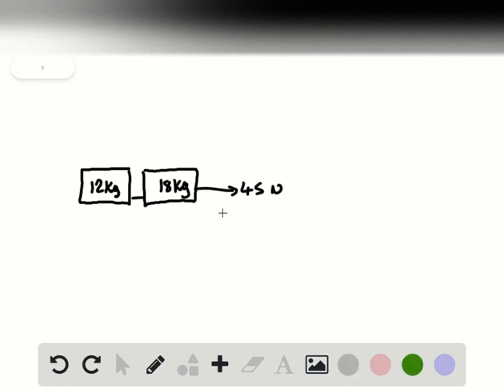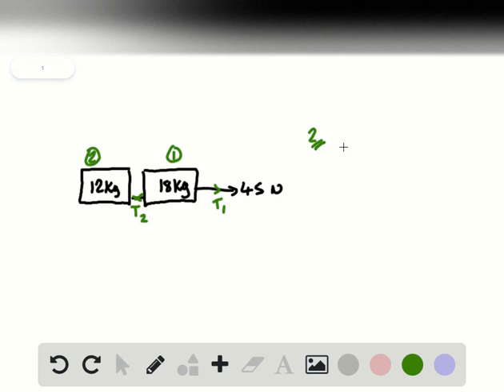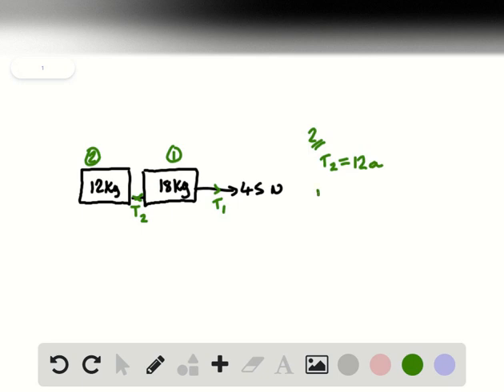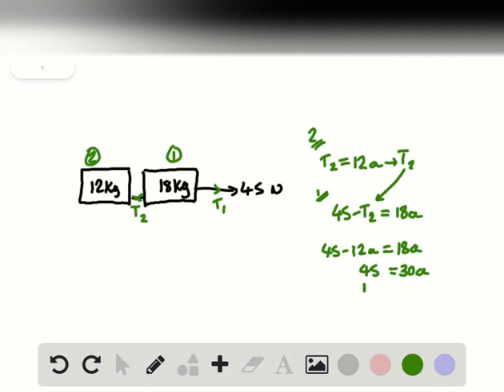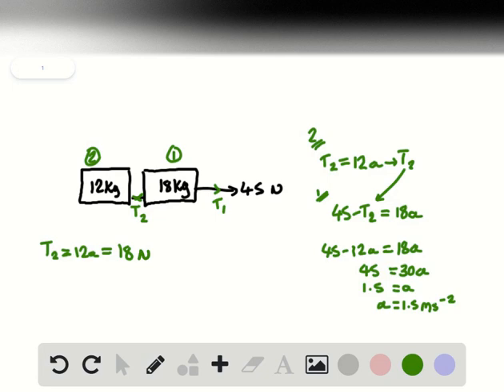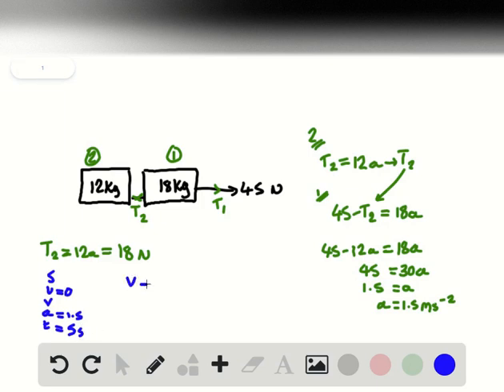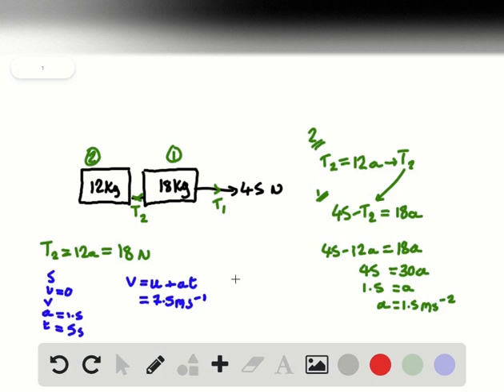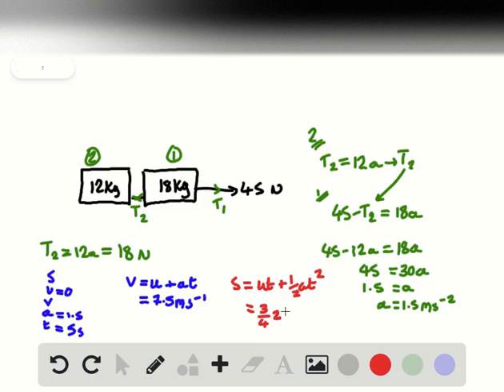Rope 1 pulls horizontally, exerting a force of 45 on an 18 kg wagon attached by a second horizontal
Rope 1 pulls horizontally, exerting a force of 45 on an 18 -kg wagon attached by a second horizontal rope to a second 12 -kg wagon. Make a list of physical quantities you can determine using this information, and solve for three of them,including one kinematics quantity.